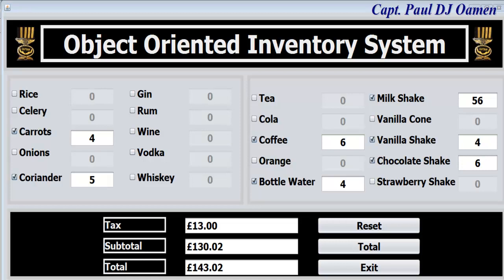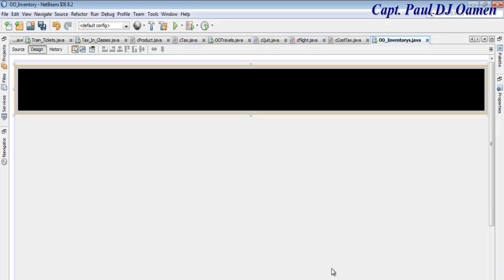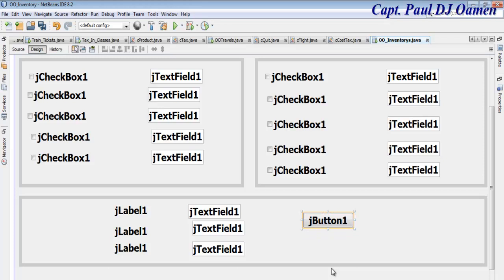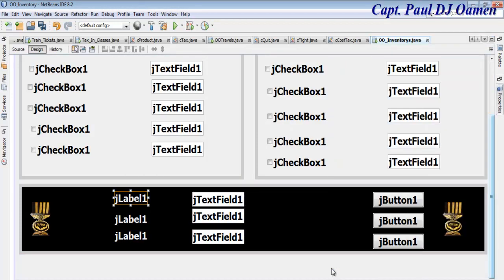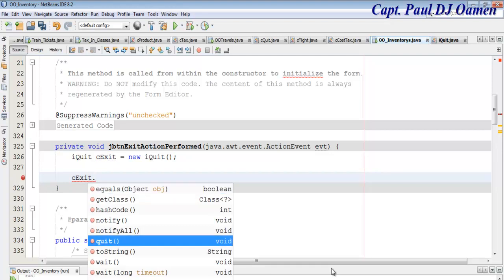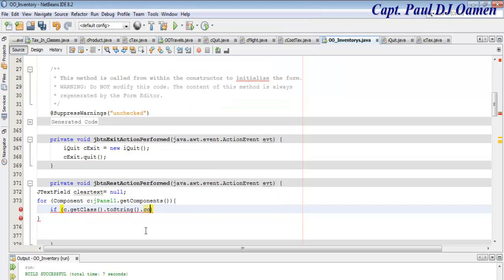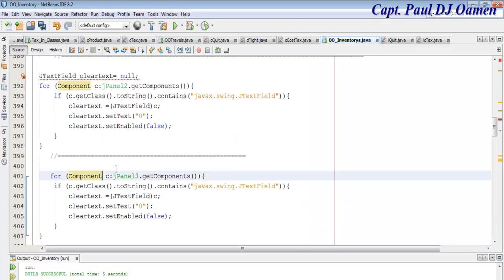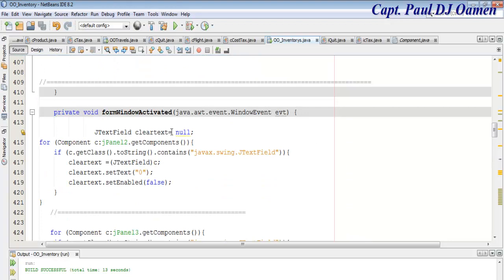How to Create an Object Oriented Inventory System in Java NetBeans - Part 1 of 2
How to Create an Object-Oriented Inventory System in Java NetBeans with Class definition, data Members, Method and using Java NetBeans Built-in Functions. Very advanced tutorial for both beginners and advanced learners.